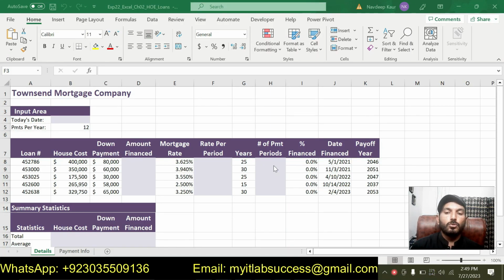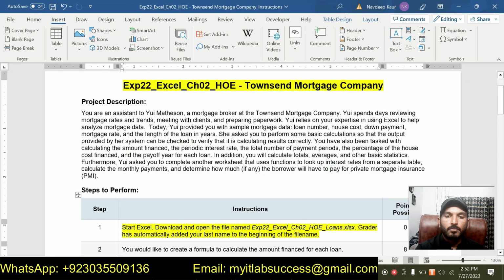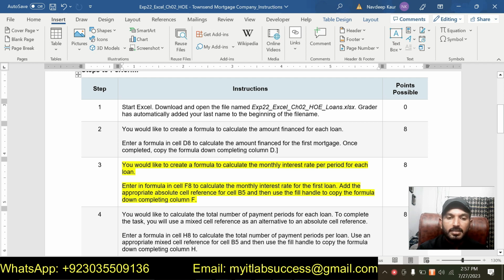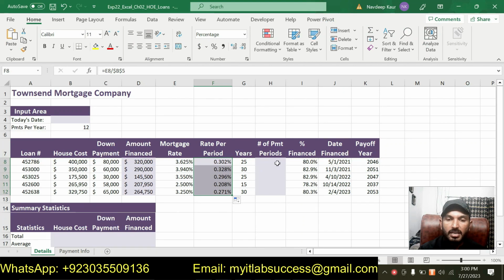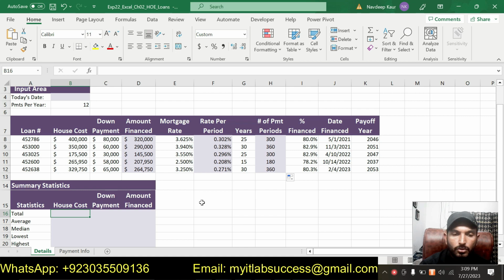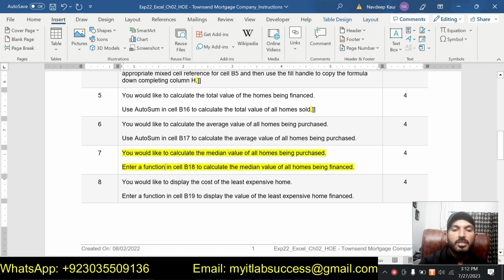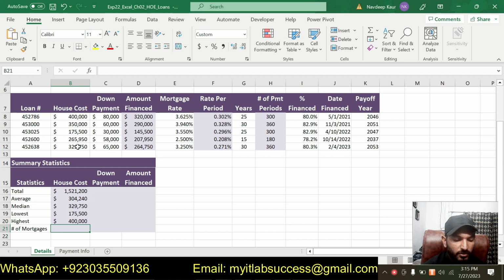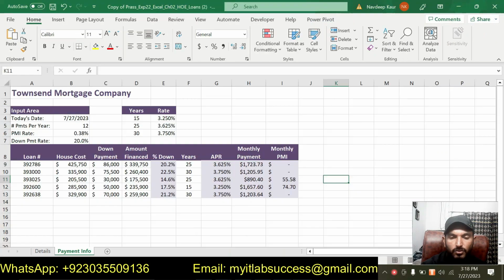Exp22_Excel_Ch02_HOE - Townsend Mortgage Company | Excel Chapter 2 Townsend Mortgage Company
Excel Chapter 2 Hands-On Exercise - Townsend Mortgage Company
Exp22 Excel Ch02 HOE Townsend Mortgage Company

Exp22_Excel_Ch05_Cumulative_Merchandise 1.1
Exp22_Excel_Ch05_HOE - Sociology 1.1

Exp22_Excel_Ch06_HOE - Mortgage

EXP22_Excel_CH08_CumulativeAssessment_Employee Satisfaction
Exp22_Excel_Ch08_CumulativeAssessment_Variation - Real Estate Valuation